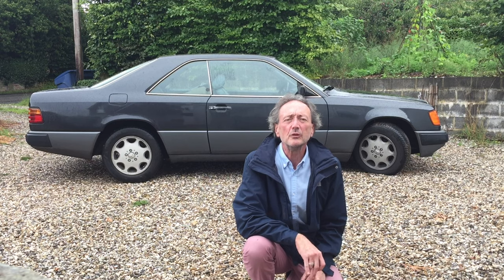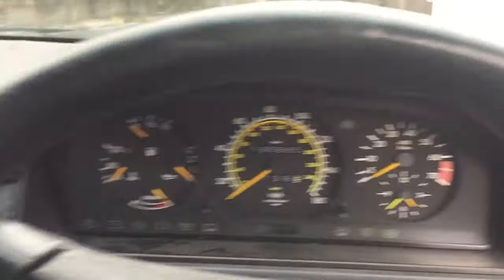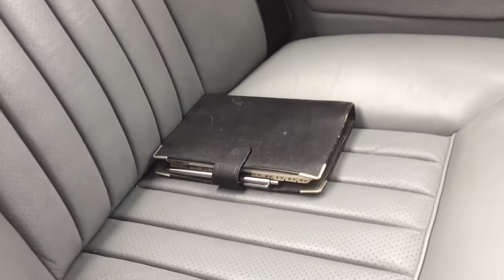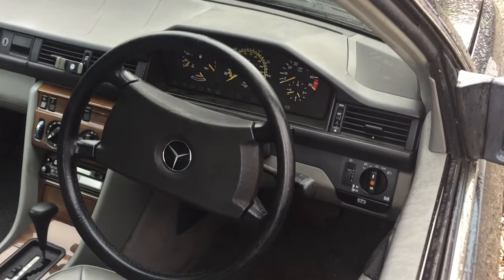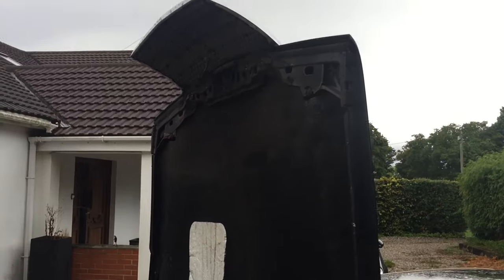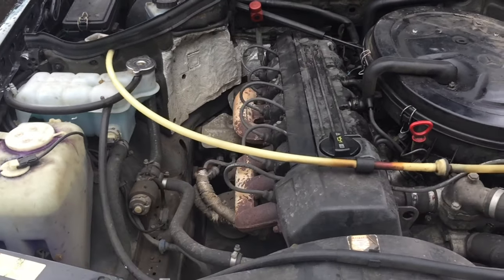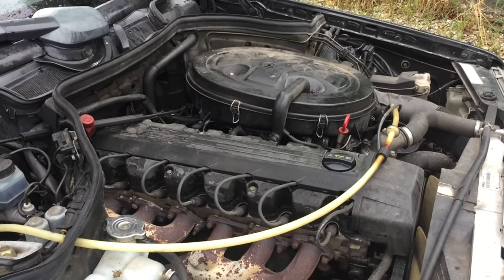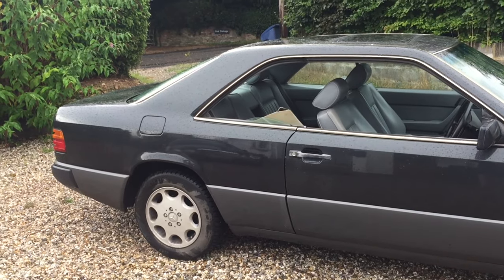Mercedes 300CE Clara #1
An introduction to my Mercedes W124 300CE daily driver.